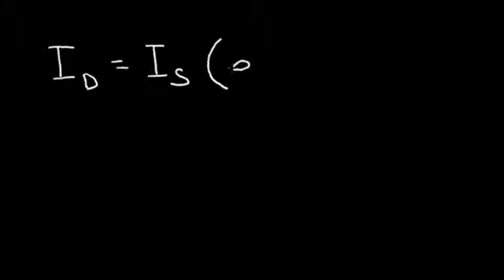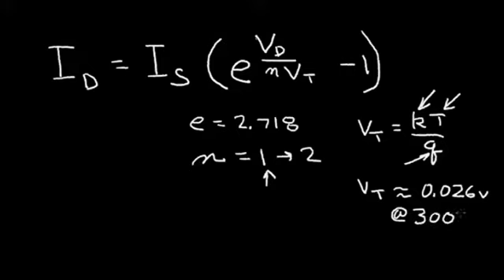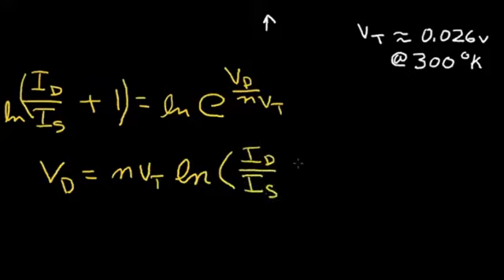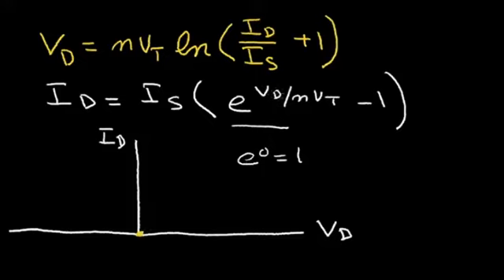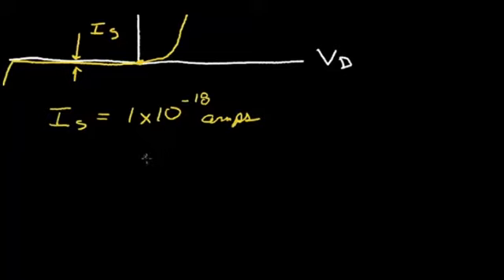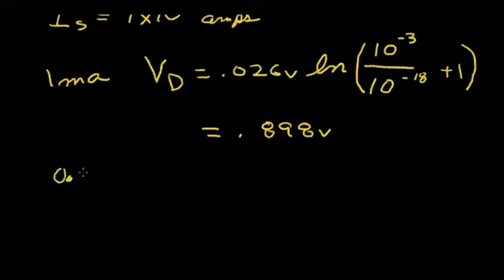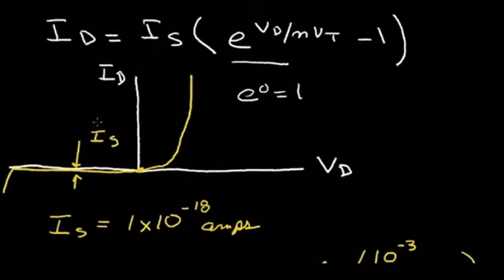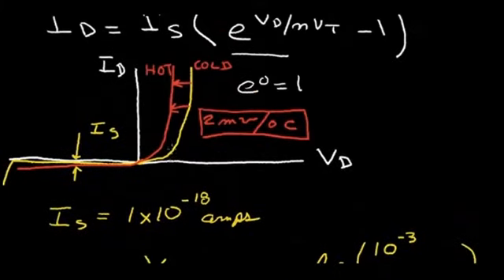Diode Math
26. The current versus voltage equation is examined for the PN junction diode. Diode parasitic resistance is mentioned. Some diode rules of thumb are given.